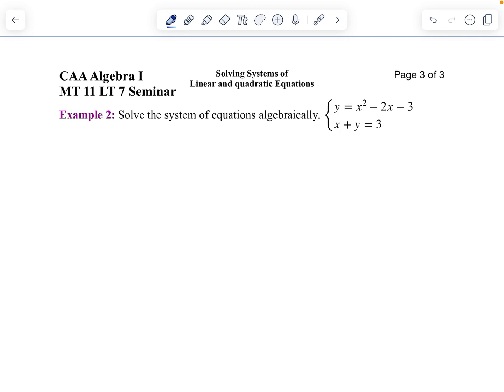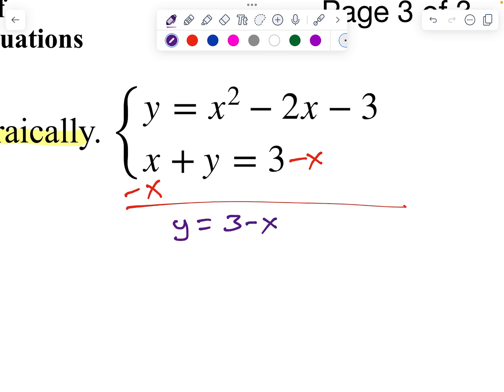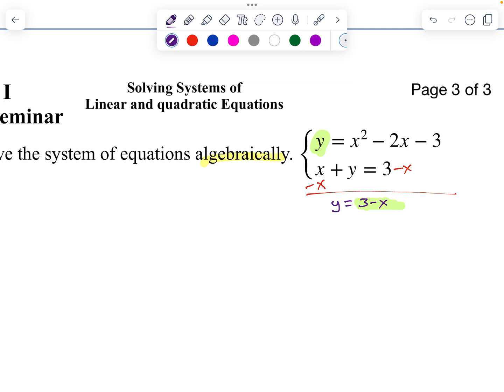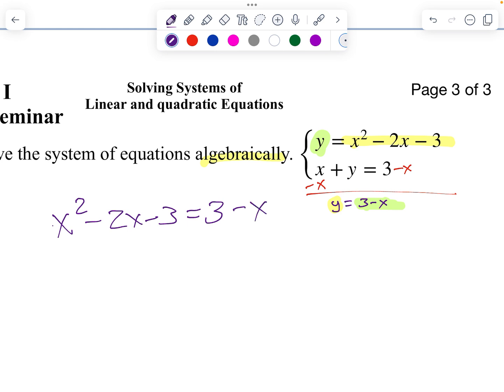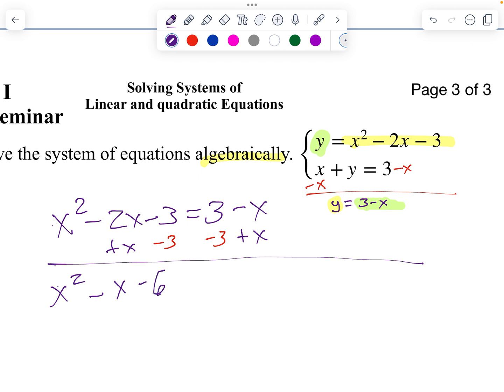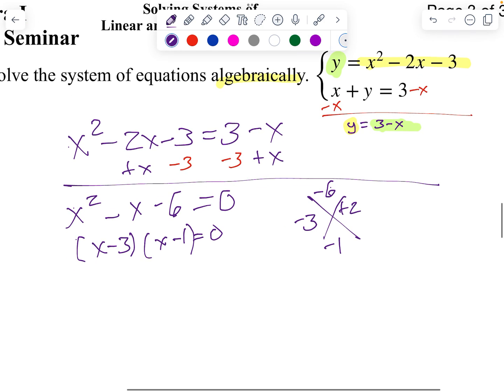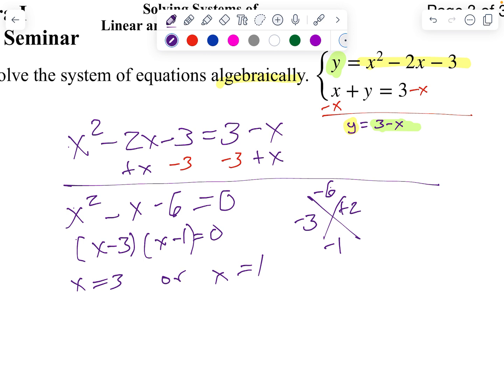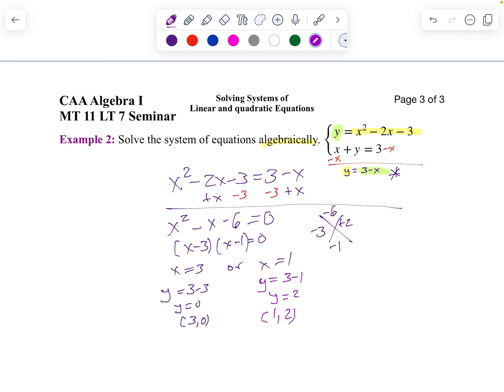MT 11 LT 7 Seminar Part 2: Solving Systems of Linear and Quadratics algebraically